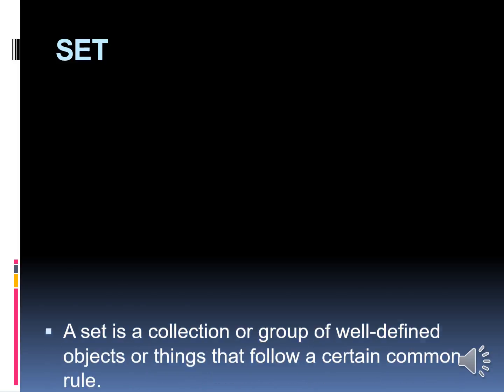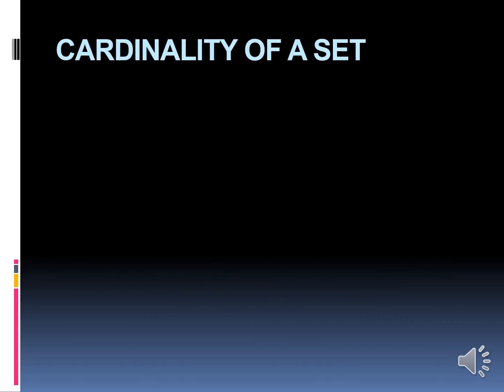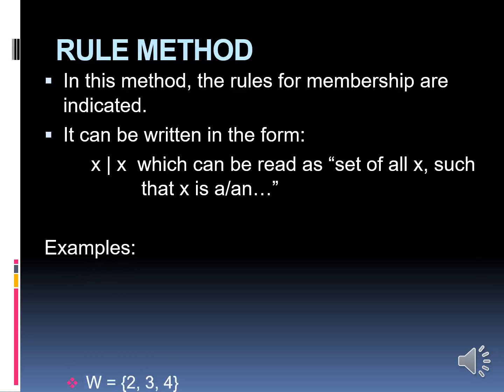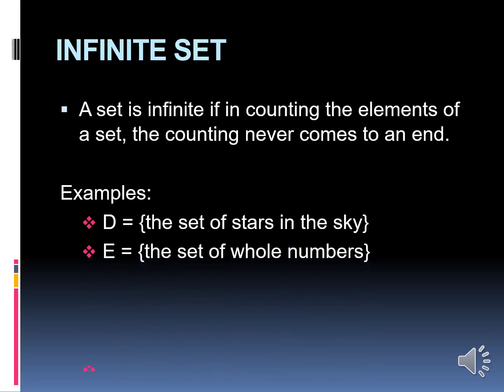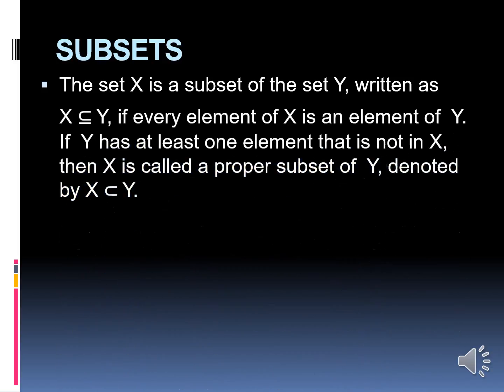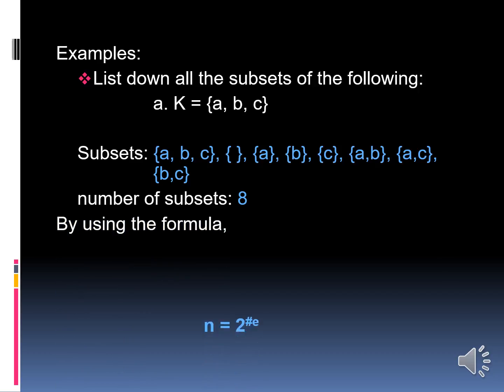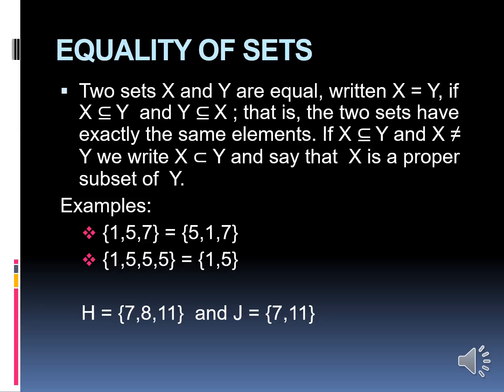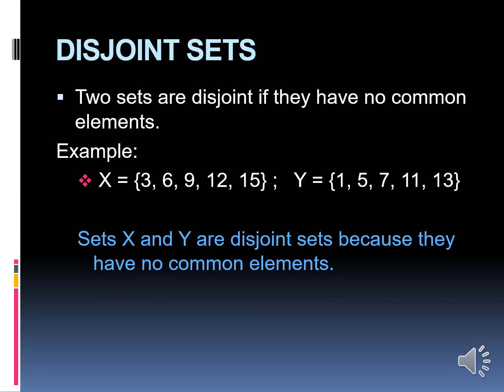G7 C1 1 1 RowenaMaranga Introduction of Sets1